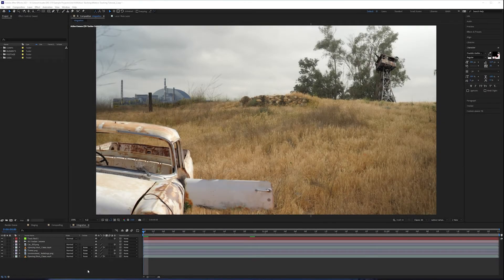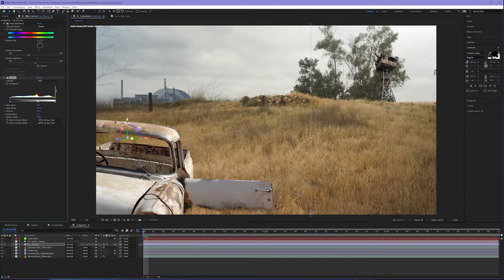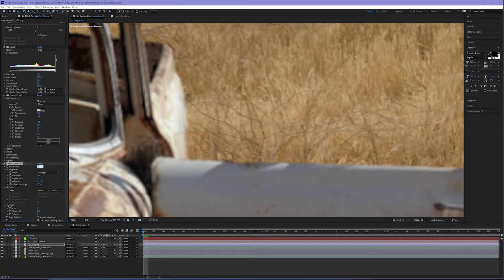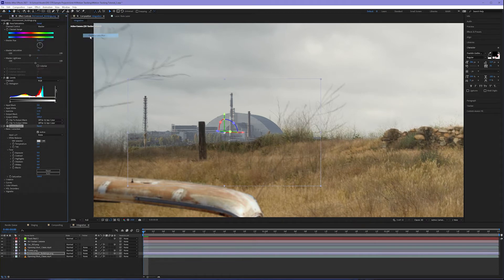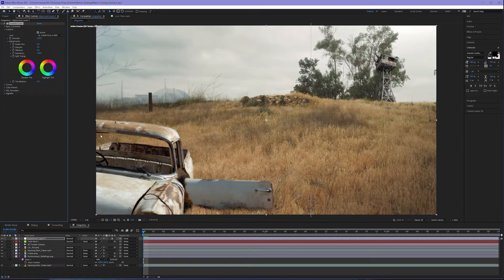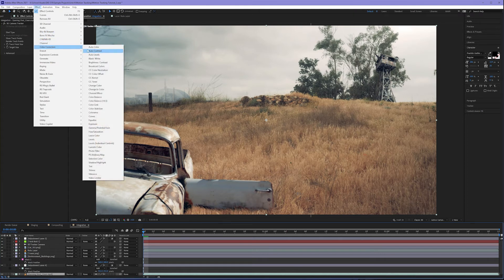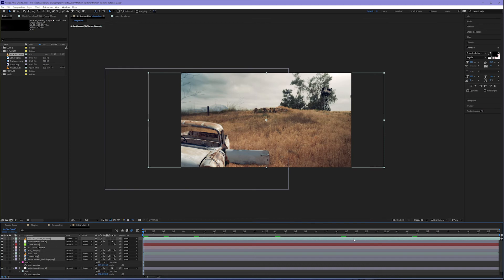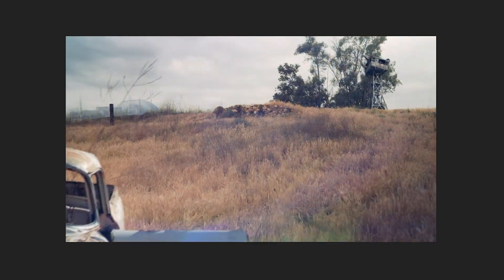VFX in After Effects | Part 3: Integration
Have you ever wanted to try compositing 2D images in with video footage? There are so many fun videos out there with whimsical elements tracked into the shot. In this 3-part tutorial series, I'll walk you through what that process looks like and some of the challenges you'll face as you go.

In Part 3, we begin the process of Integration which involves understanding color correction and other effects that will help your composited elements look and feel part of the footage world.